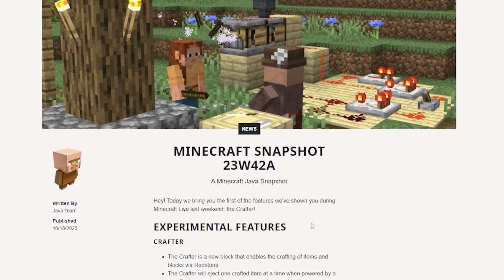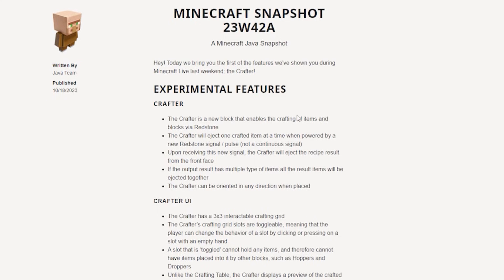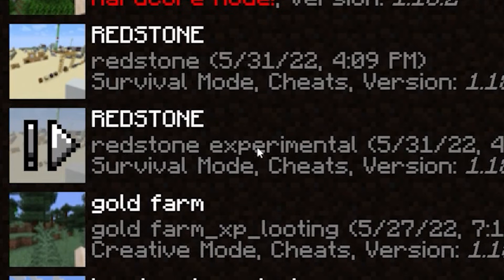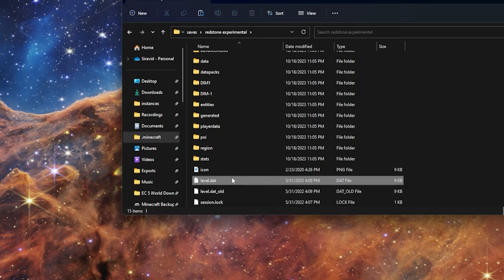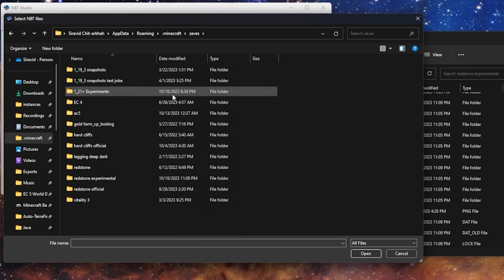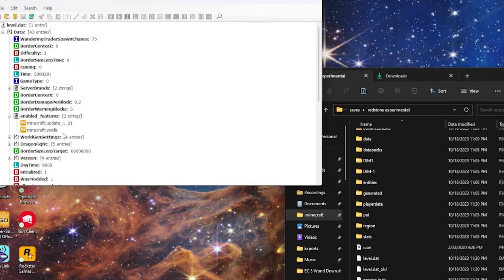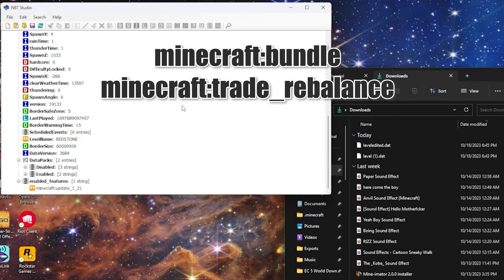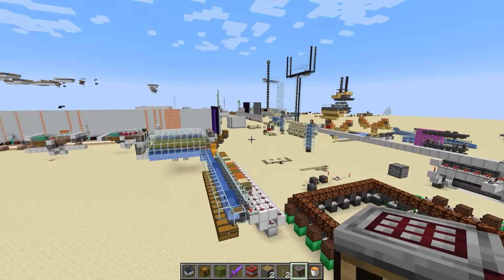How to Add Experimental Features to Existing Worlds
NBT Studio and other editors should be free to download if you search for them.

If you know what you're doing, you can also just edit the raw text to add what needs to be added.

How to edit NBT data, I guess.

Zora's Domain (Night) - BOTW

Connect With EchoCraft and Myself! -